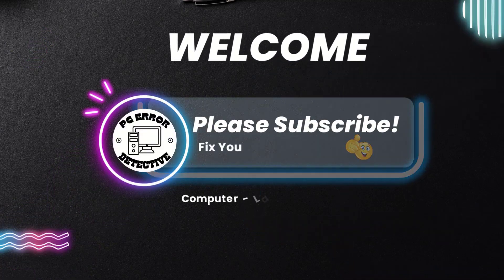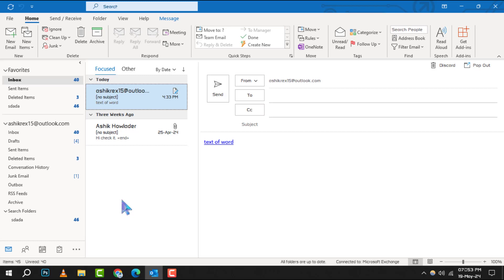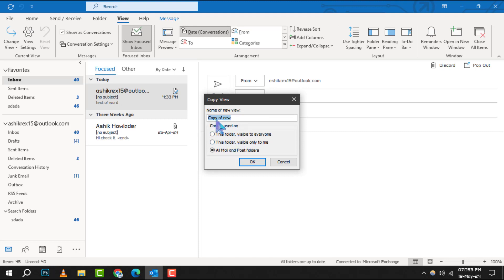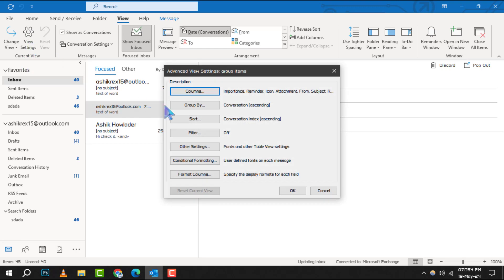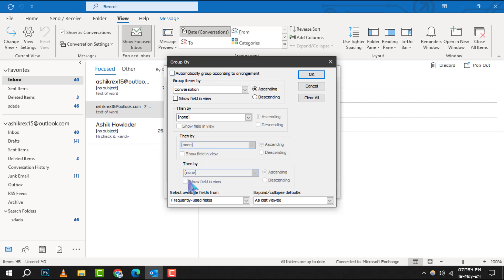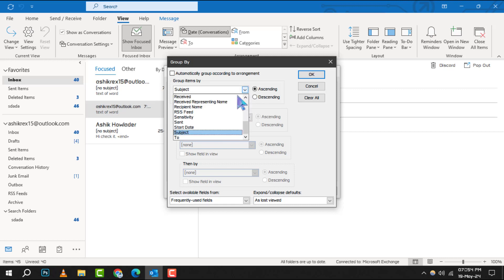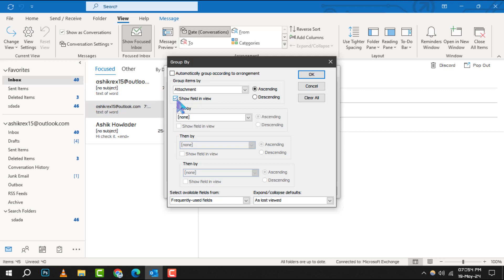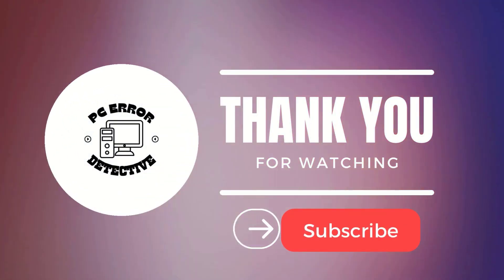How to Group Items Manually in Outlook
Take control of your inbox with our latest tutorial on manually grouping items in Outlook. Learn how to categorize your emails, calendar events, and tasks to improve your productivity. This video will guide you through the process of creating custom groups that fit your workflow. No more endless scrolling to find what you need—get ready to master your Outlook organization and make your inbox work for you.

- Manual Email Grouping in Outlook
- Custom Group Creation in Outlook
- Outlook Inbox Organization Tips
- Personalized Email Sorting in Outlook
- Efficient Task Grouping in Outlook